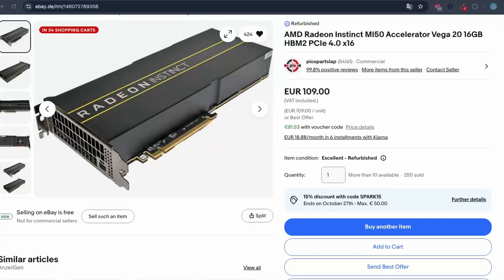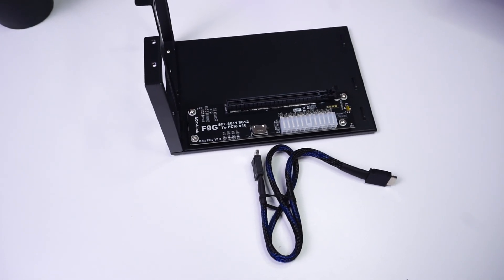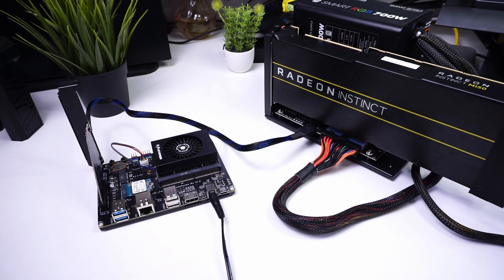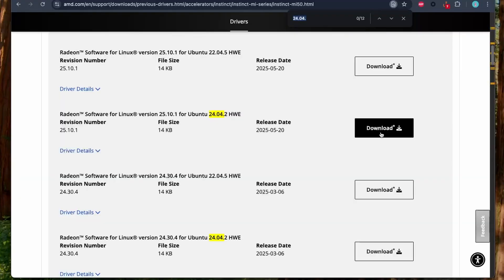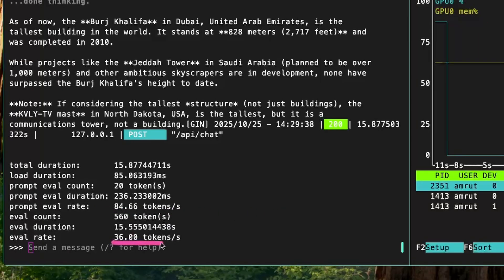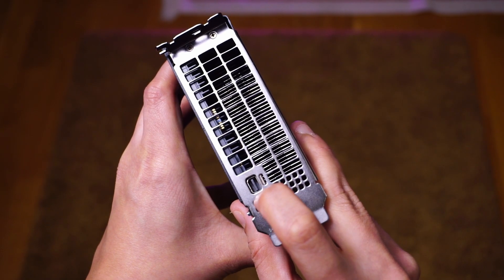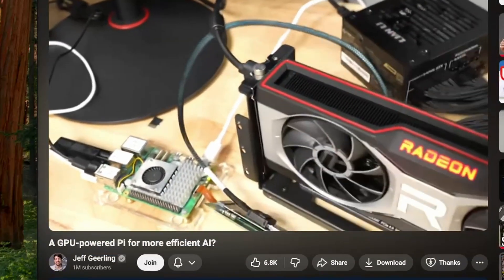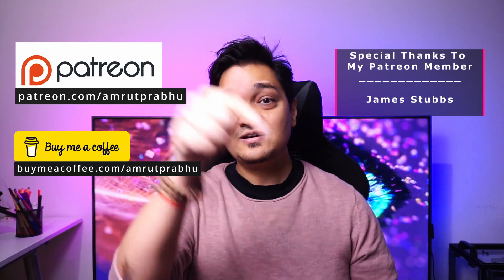I Brought an 80$ GPU with 16GB VRAM From EBay. Will It Run LLMs? AMD Instinct MI50 & Latte Panda Mu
I bought this cheap AMD Instinct MI50 GPU with 16 VRAM from Ebay for 80 $ and wanted to run LLMs on it. My board of choice was the Latte Panda Mu Lite Carrier board which has a PCIe Slot.

▬▬▬▬ Buy Latte Panda Mu ▬▬▬▬
– Amazon US 🇺🇸
– Amazon DE 🇩🇪

– Amazon US 🇺🇸
– Amazon DE 🇩🇪

– Amazon US 🇺🇸
– Amazon DE 🇩🇪